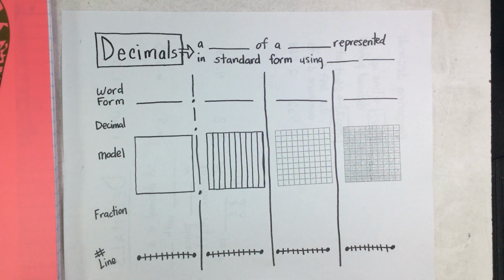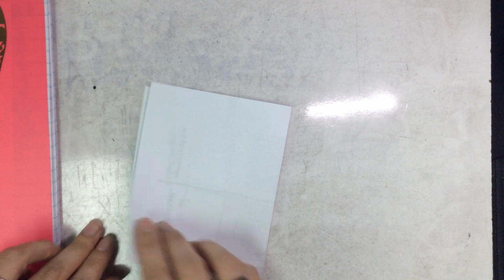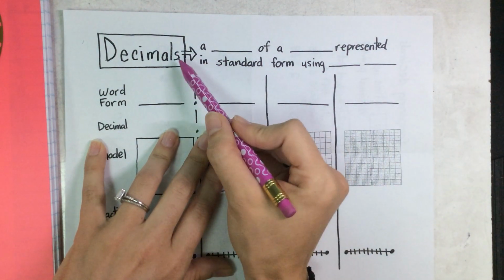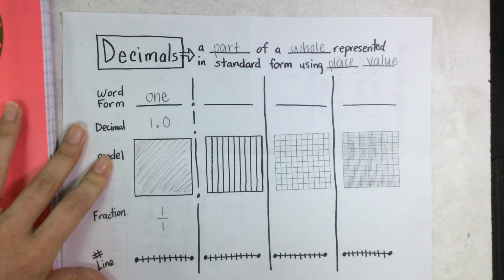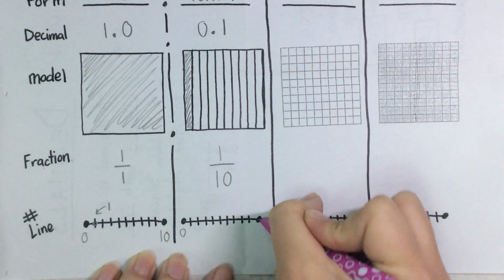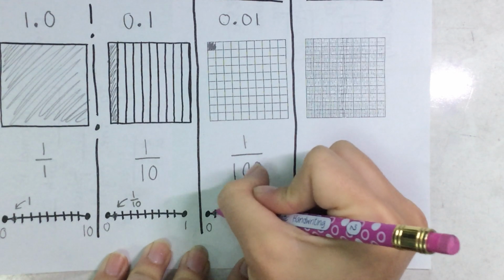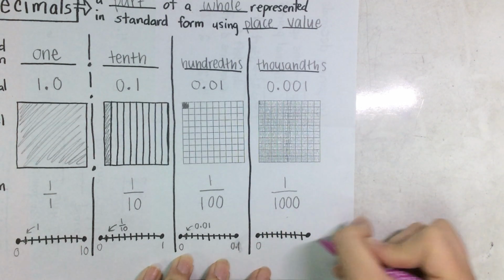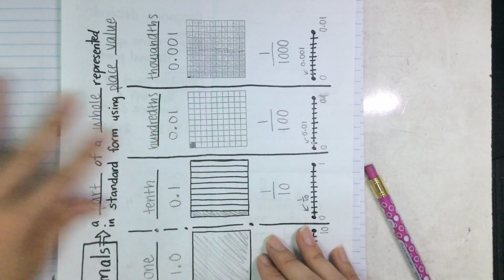Decimal Place Value Foldable